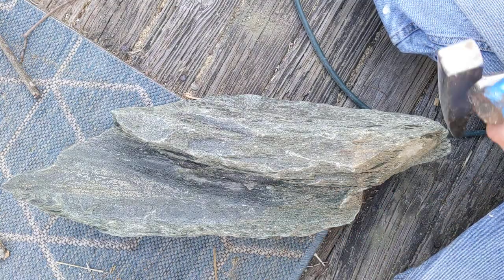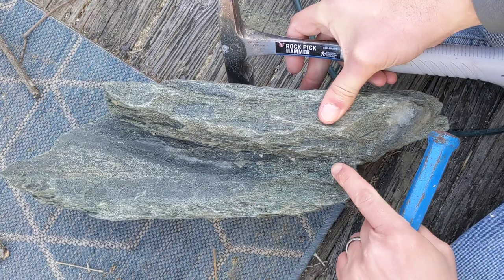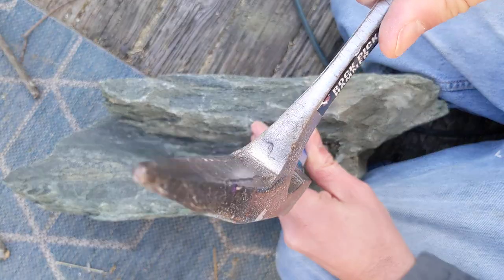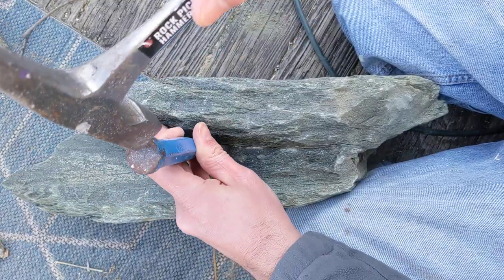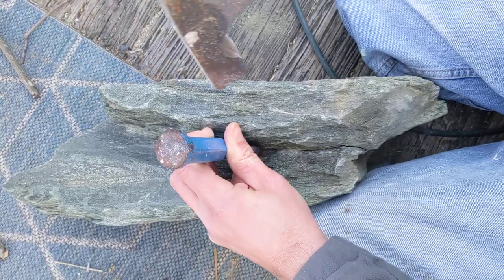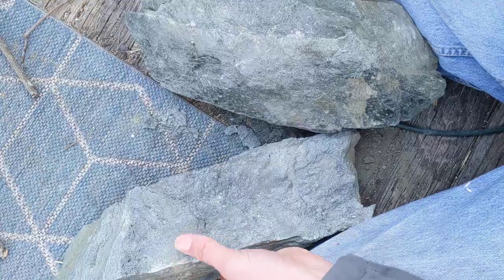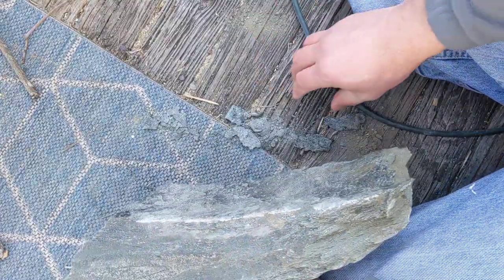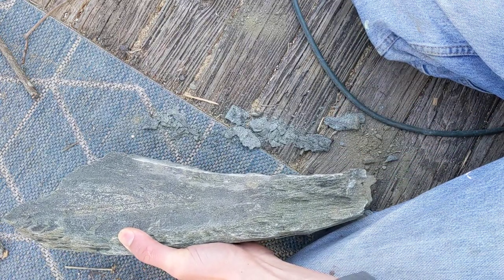How to break a rock with a hammer and cold chisel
Some of my rocks from Vermont are quite awkwardly shaped and/or way too large to handle. This particular one had to be split into two pieces.